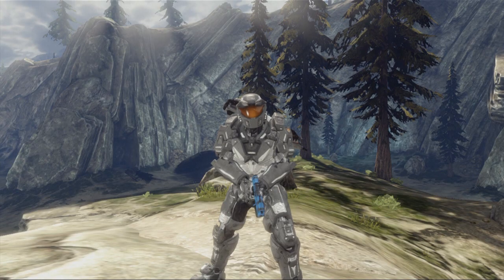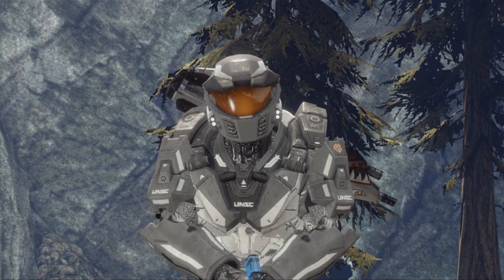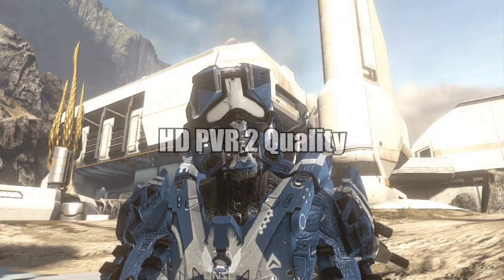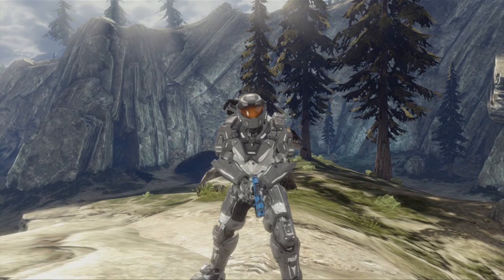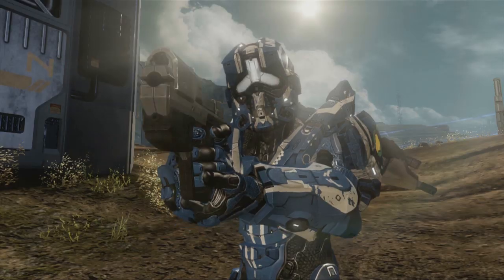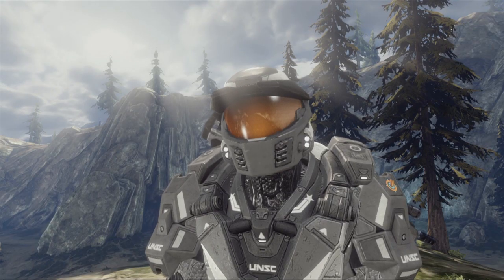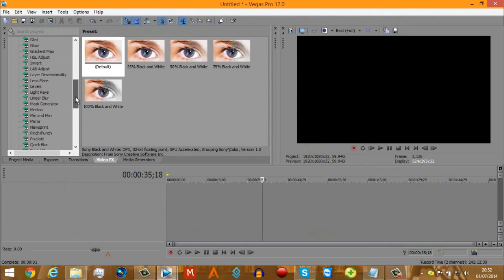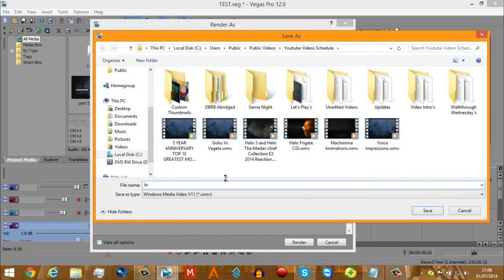How to make a Halo Machinima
A Step by Step tutorial on How to make your very own Halo Machinima. Have any questions? then Post in the comments, I reply to all messages.